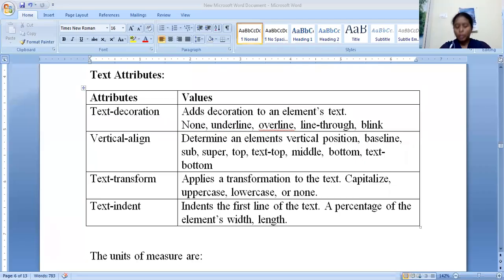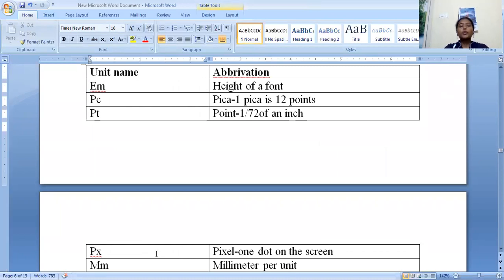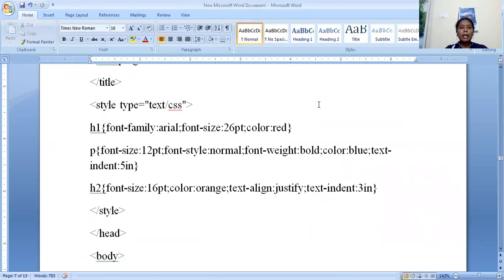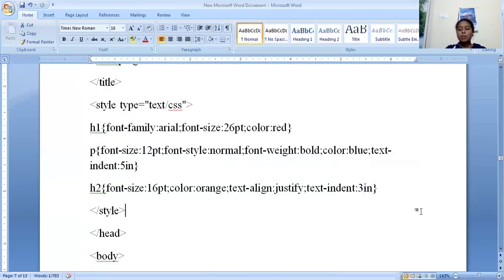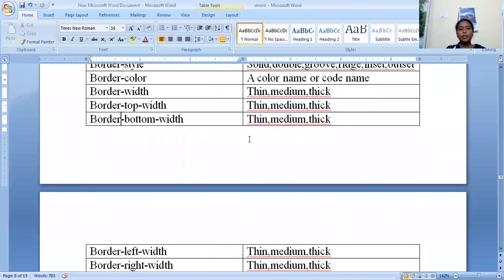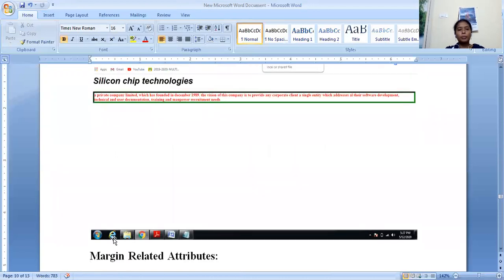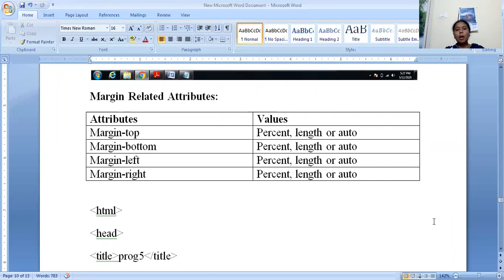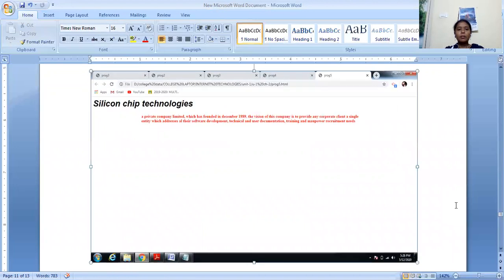CSS LECTURE 2